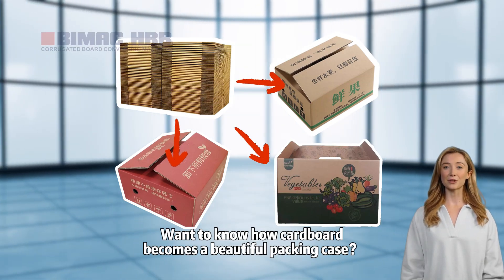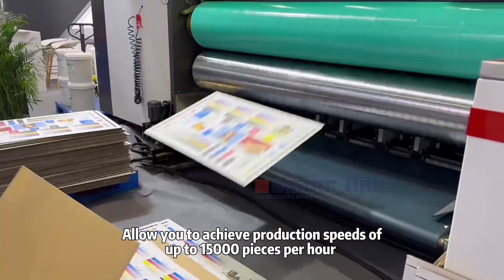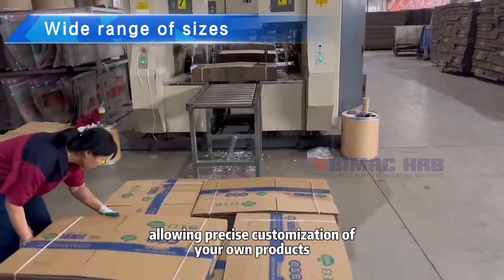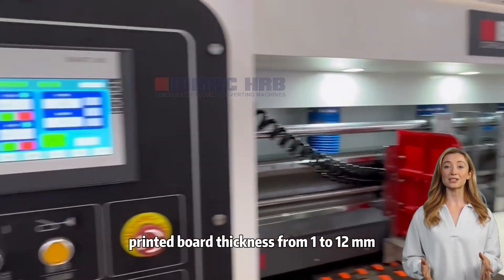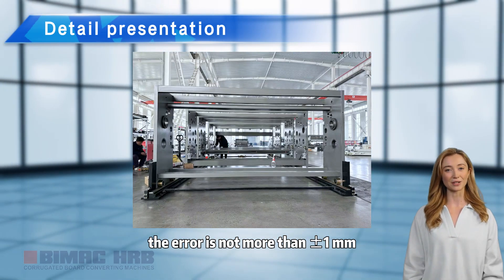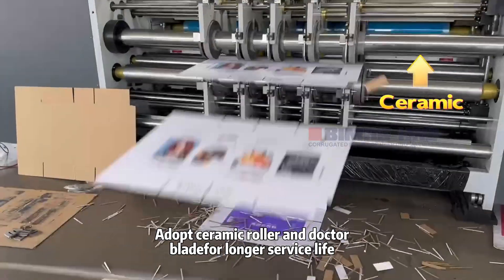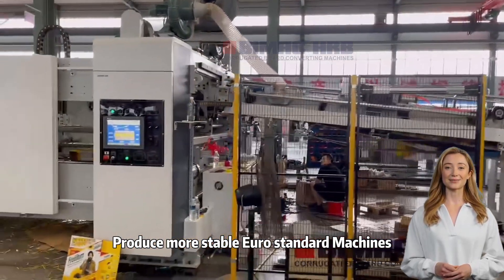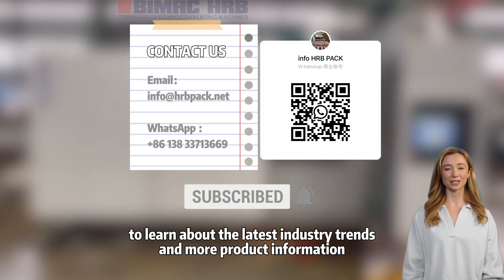The Secret of the Carton | Flexo Printer Slotter | Revealing the Important Machinery Behind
Description:

What will carton packaging technology become in the future? Today we take you on a sneak peek at HRBPACK's flexo printer slotter

In this exciting video, we take an in-depth look at high-performance, high-quality carton packaging solutions designed for the modern enterprise, unlocking the secrets behind the vital machinery. Learn about achieving production speeds of up to 15,000 pieces per hour while precisely customizing products with advanced systems that are highly compatible and able to meet your diverse needs.

Don't miss your chance to revolutionize the packaging process - watch now to see how our solutions can transform your business!

00:00 Product Introduction
00:13 Product Features
00:45 Advantages Offered
01:27 Contact Us

Our channel is specialized in flexo folding and gluing machines, box making production lines. We cover cool stuff like corrugated cardboard production lines, flexo slotting die-cutting machines, laminating machines, flat creasing die-cutting machines, gluing machines, stitcher machines and more.